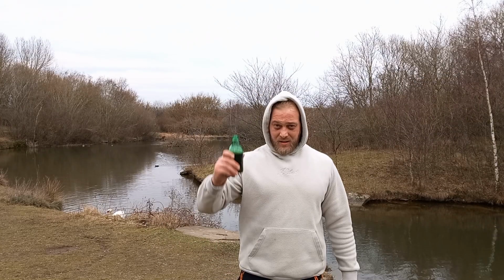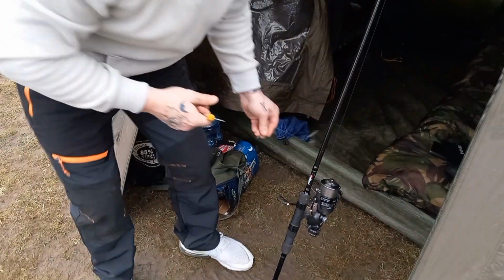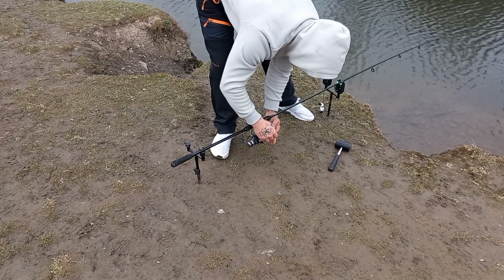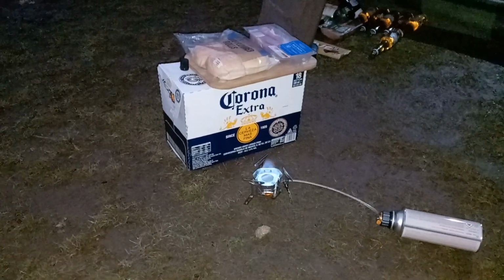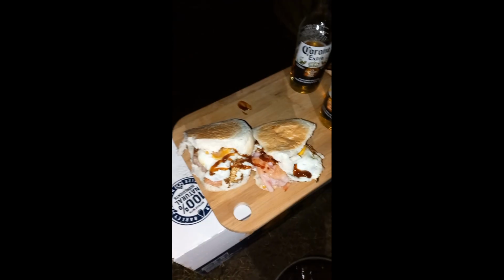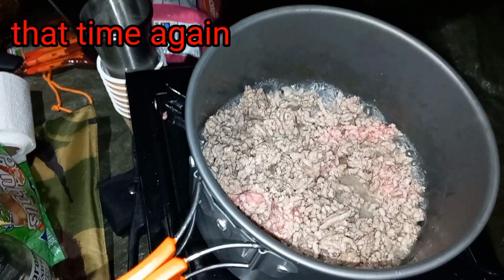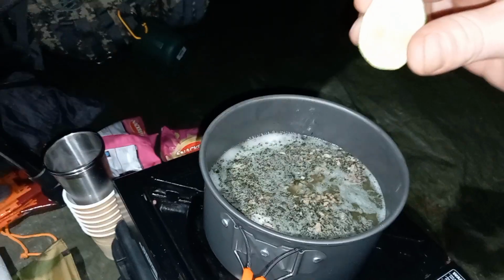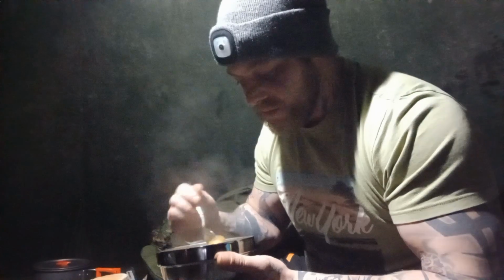fishing and food at the pond